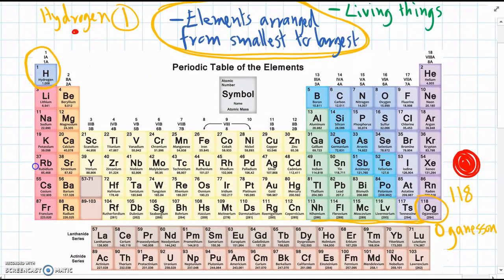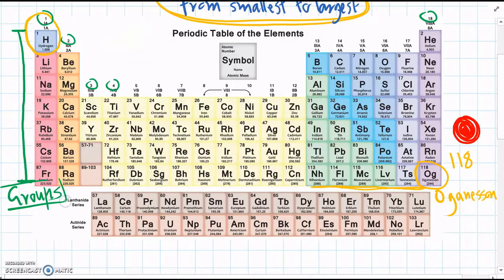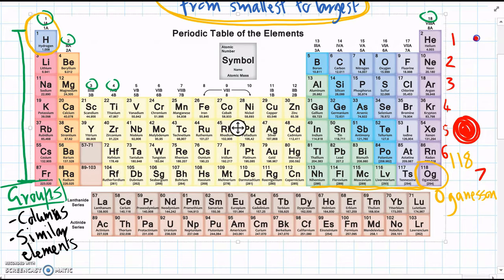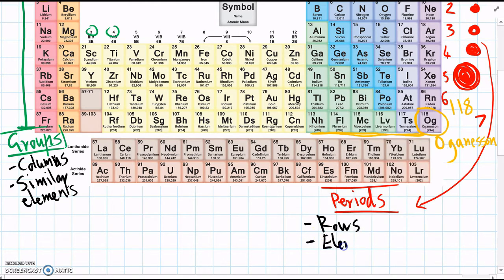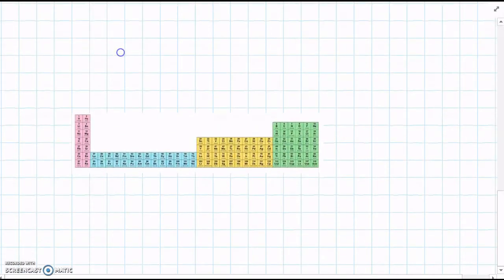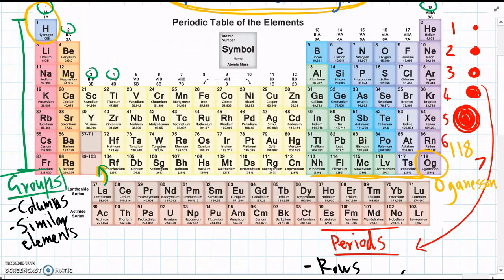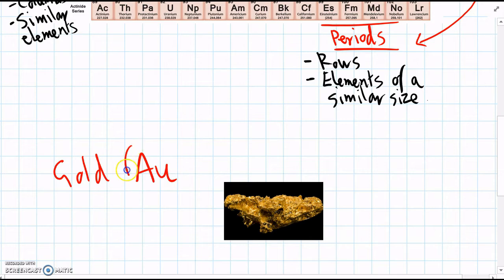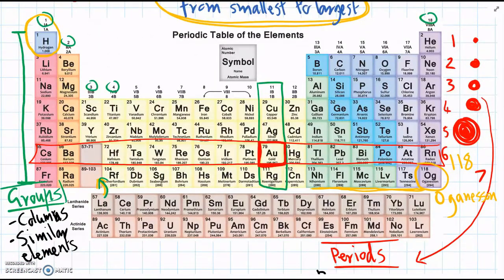10 The Periodic Table II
Questions:
1) What are groups and periods on the Periodic table?